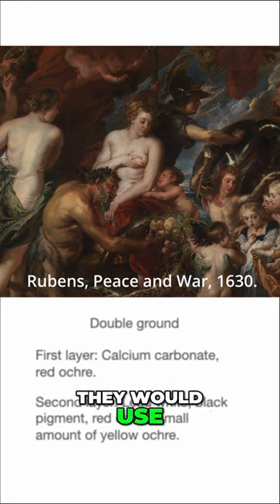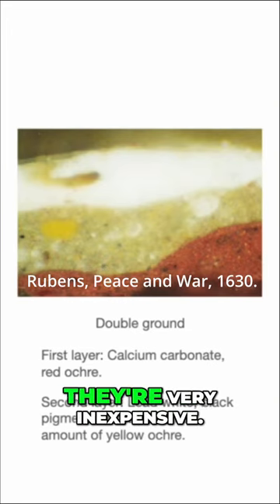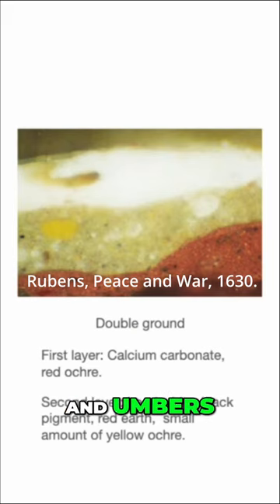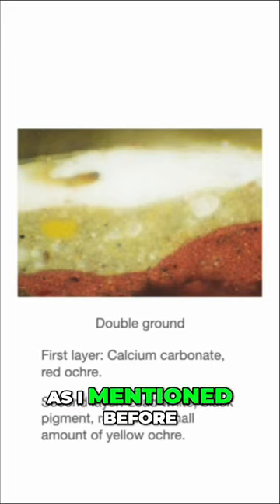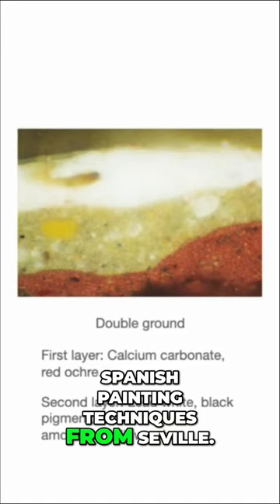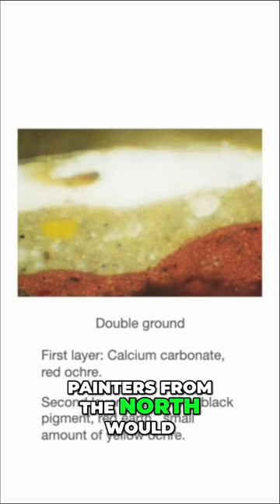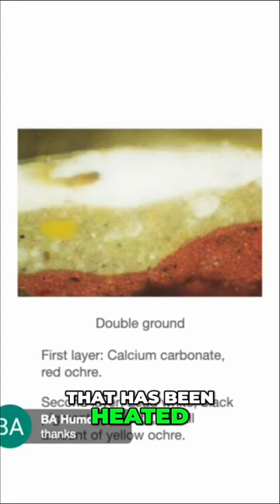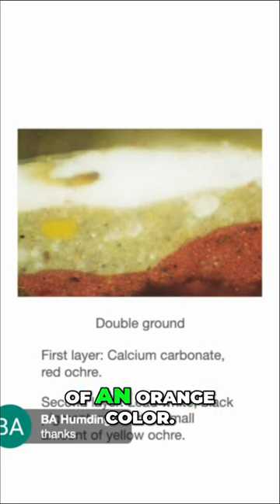What materials did Peter Paul Rubens use for his canvas painting grounds?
In this video, I discuss the materials that Peter Paul Rubens employed for the priming of his canvases. Painters from the 17th century employed various earth pigments in the so-called double ground system identified by scientists and art scholars.

Make sure to share your comments or questions below.

🎨 Master the Basics with My Udemy Course!

Your support means the world to me! 🙏 Thank you for being part of this artistic journey! 🎨✨